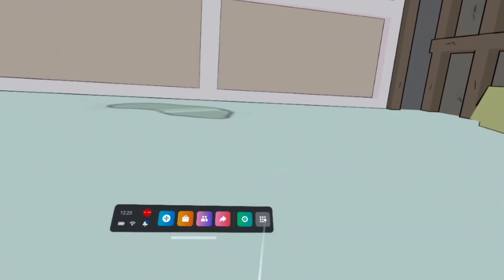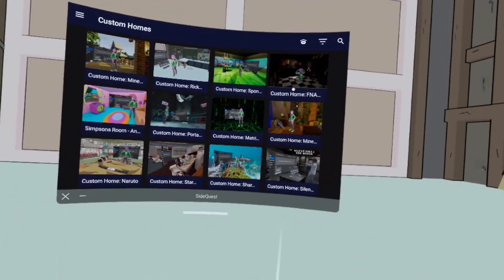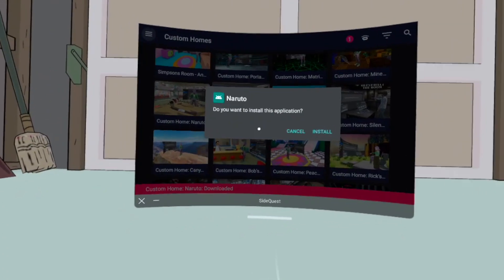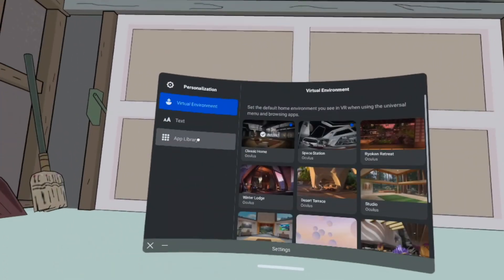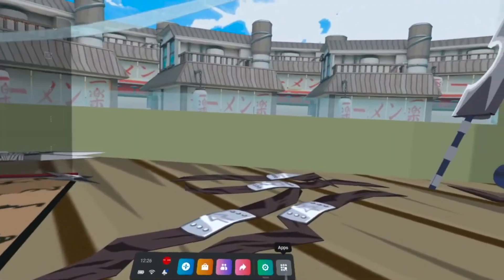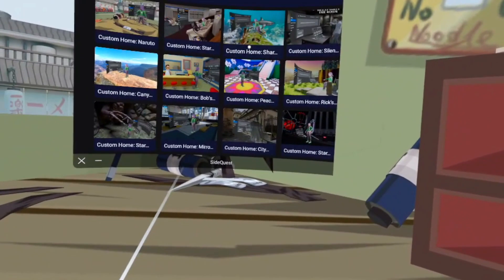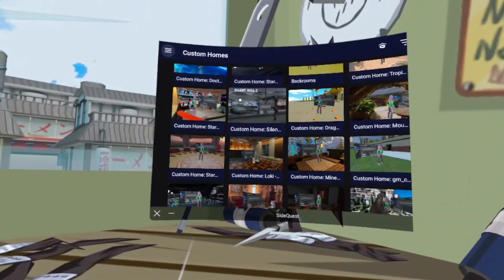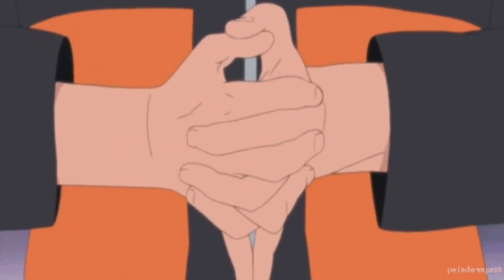How to get custom QUEST 2 homes natively using the new SideQuest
In this video ill show, you how to get any Quest 2 custom home natively using the new native SideQuest app

VR PRODUCTS I USE EVERY DAY:

CODE:vrlink